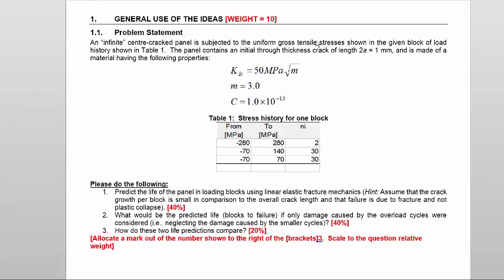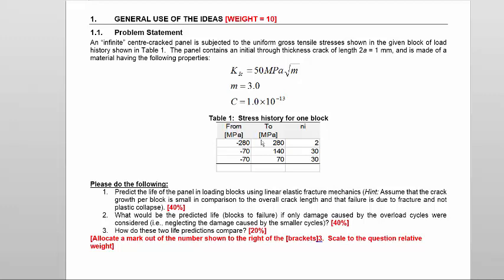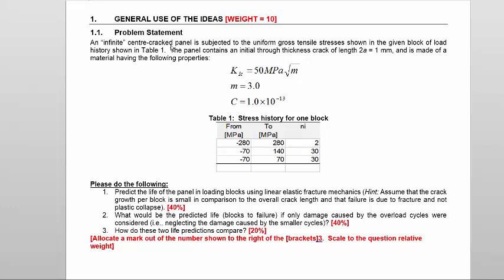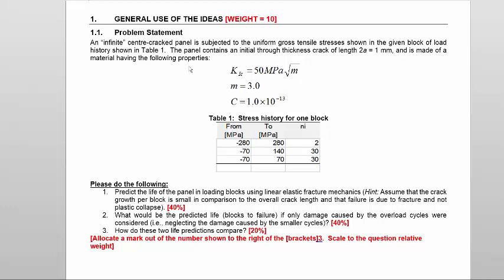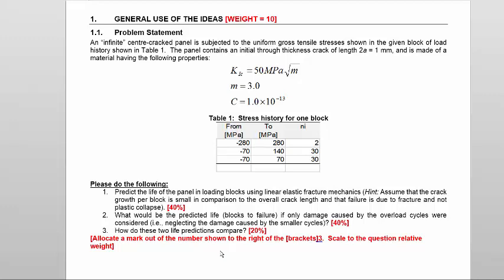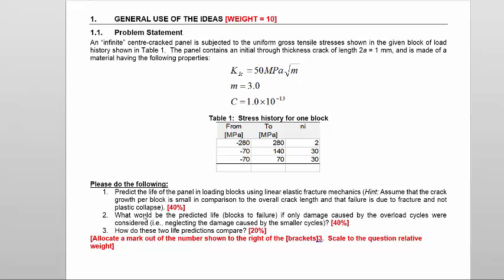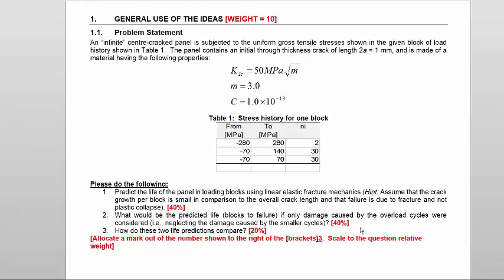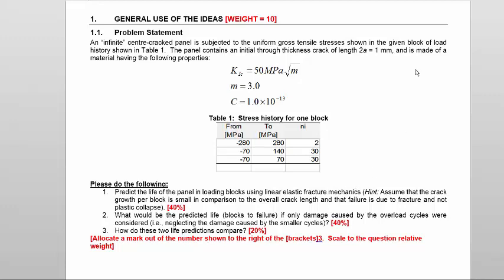00 Assignment Fracture Mechanics advice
This video discusses the problem statement on a Fracture Mechanics problem for one of my classes.  The following video, starting with 01, presents advice on how to solve the problem.  The purpose of this presentation is not to show students the solution, but, to give advice on how to carry out the problem.